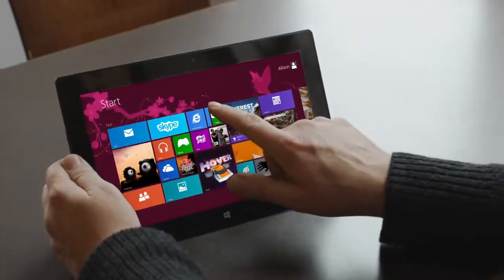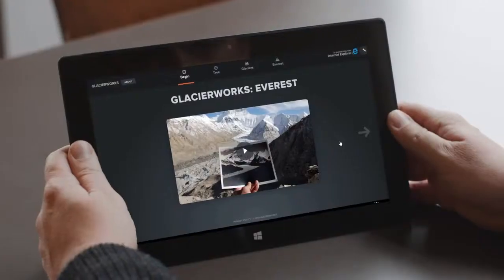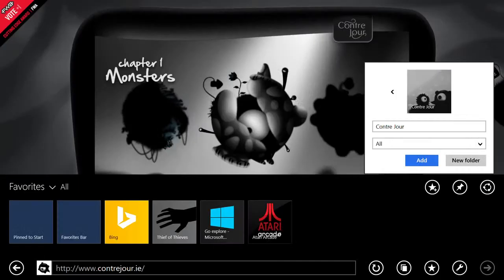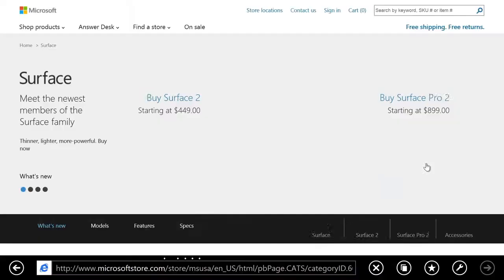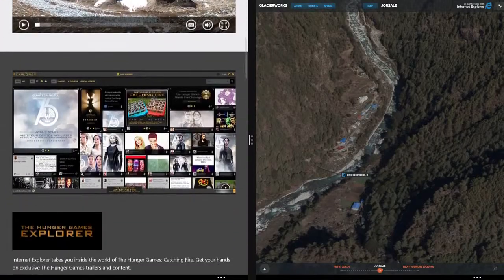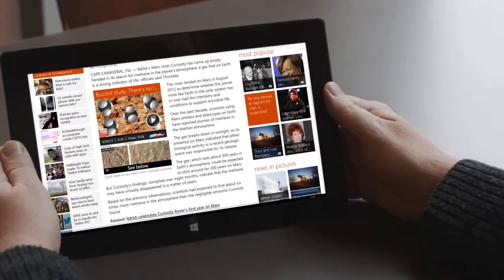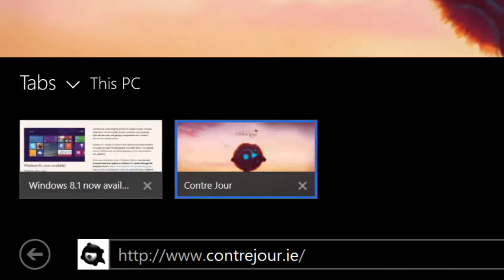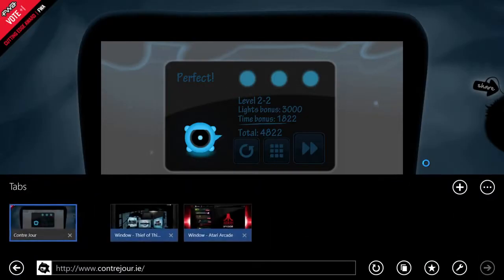Building Internet Explorer 11